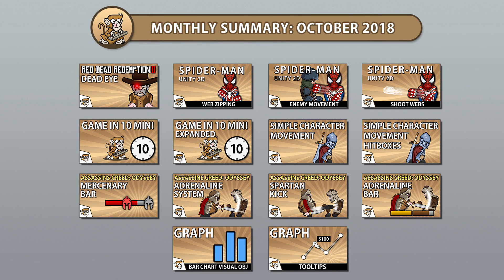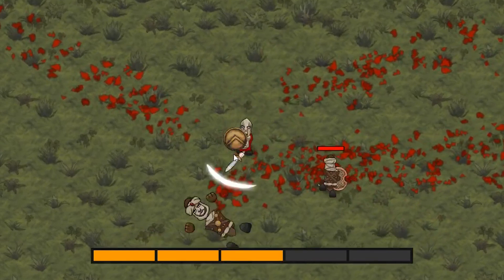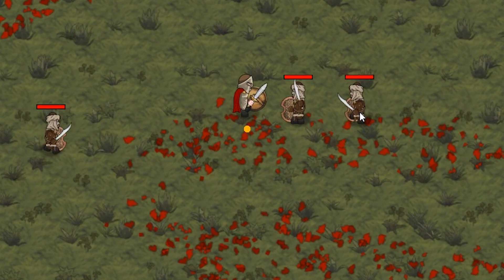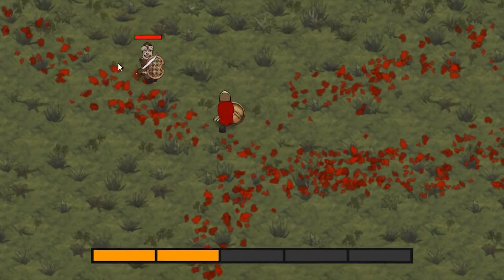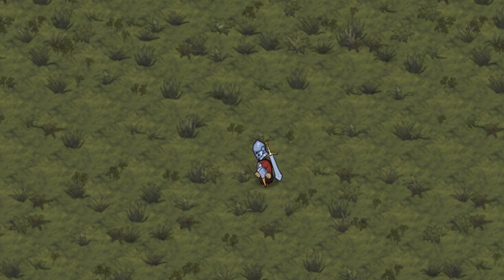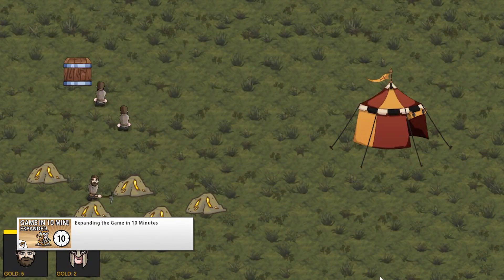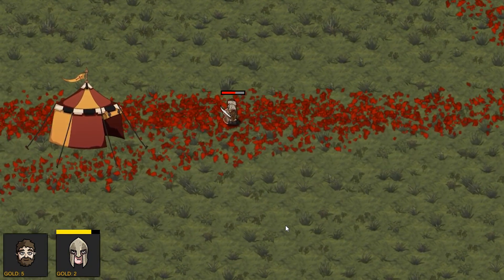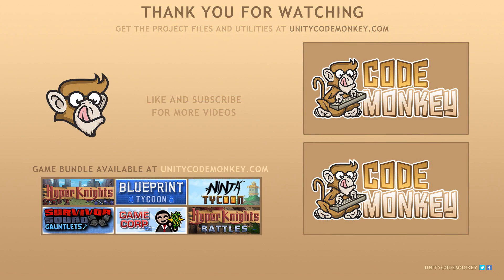Monthly Summary - October 2018 (Unity Tutorials)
Dead Eye from Red Dead, Making a game in 10 Minutes and more Spider-Man!
In this video we're going to review the videos published in October 2018